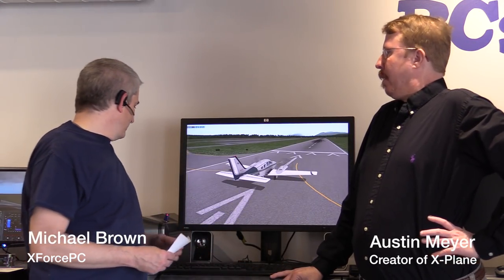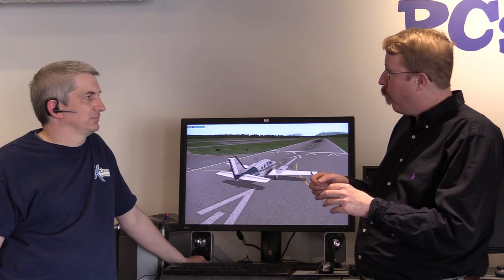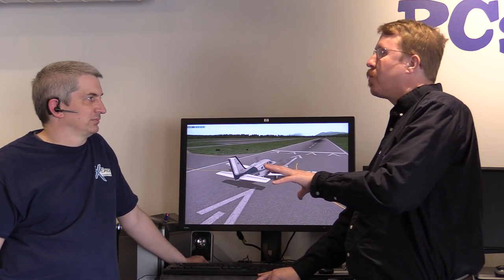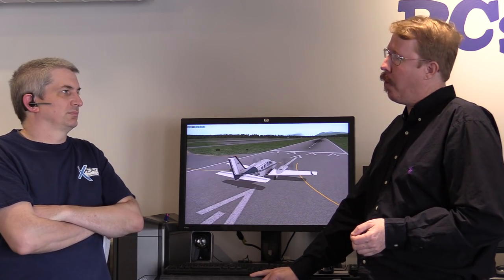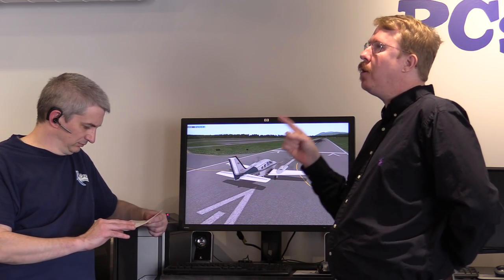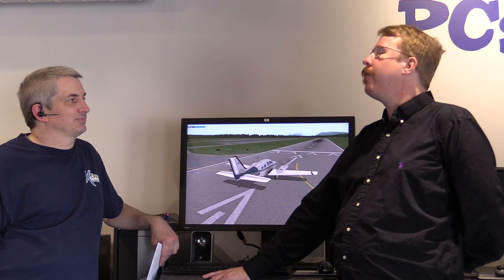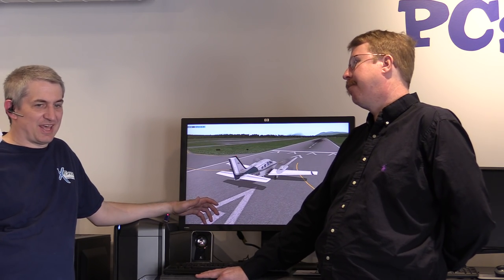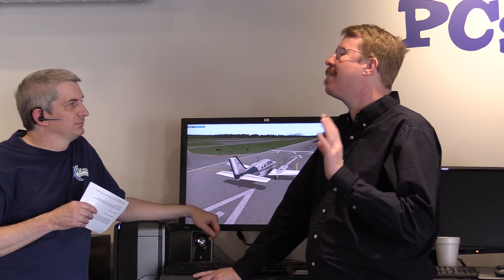XForcePC Interviews Austin Meyer, Creator of X-Plane